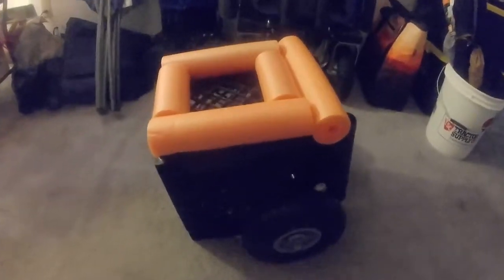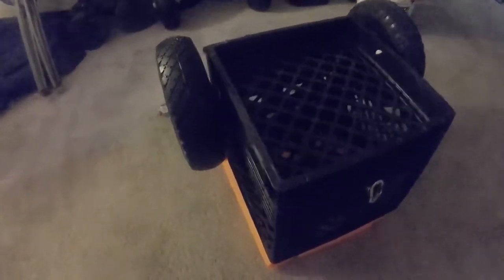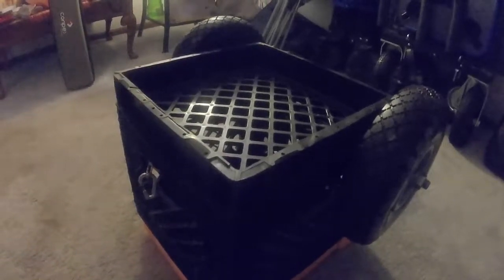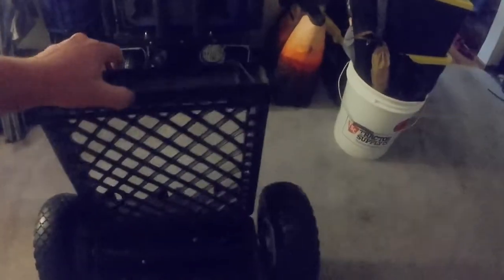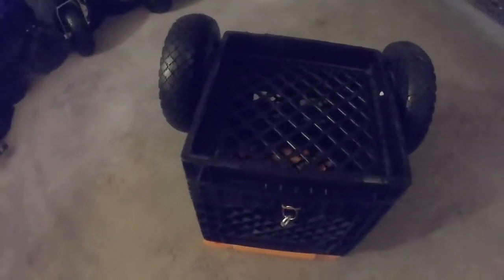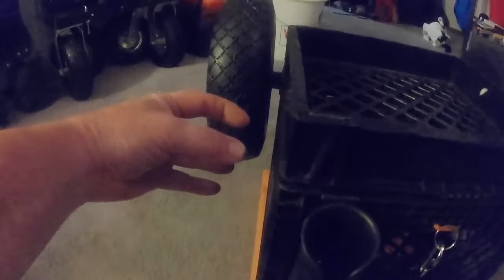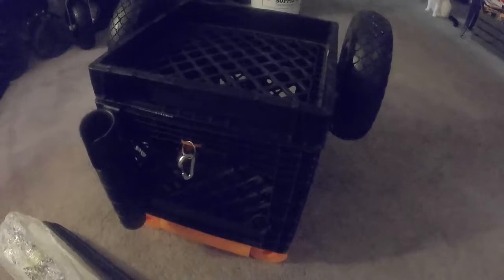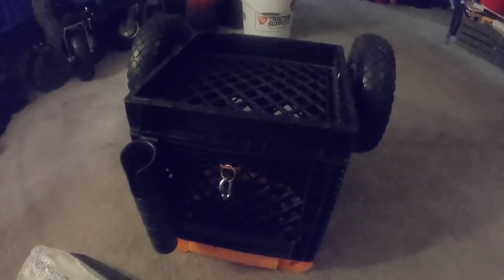DIY MULTIPURPOSE MILK CRATE KAYAK CART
In this video i show you how i put together a multipurpose kayak dolly using 2 milk crates. The reason i say multipurpose is because not only is it a kayak cart it also become storage for gear, tackle rod n reels etc.